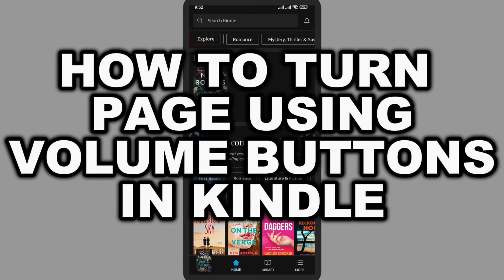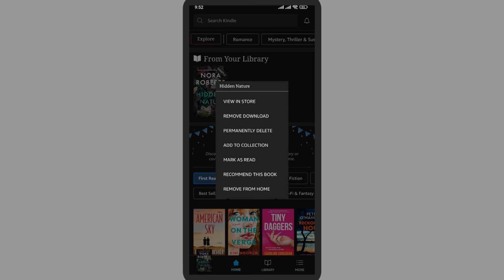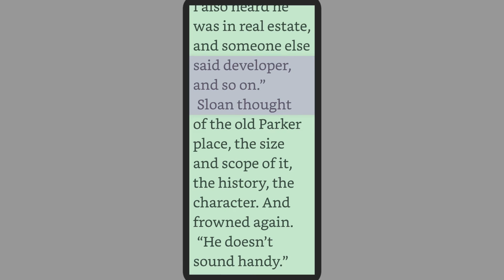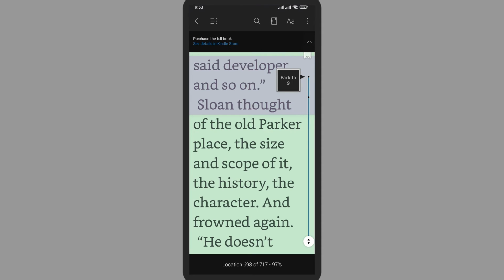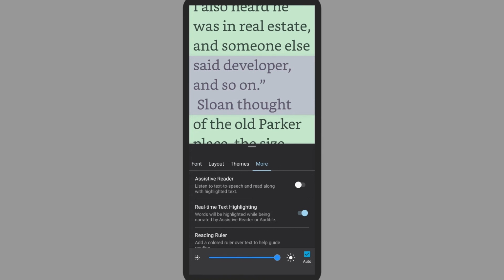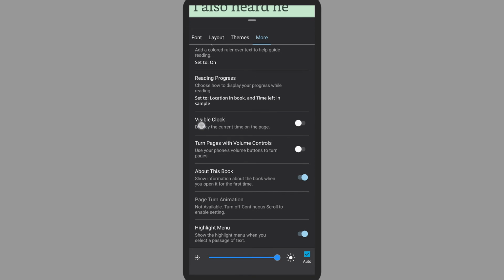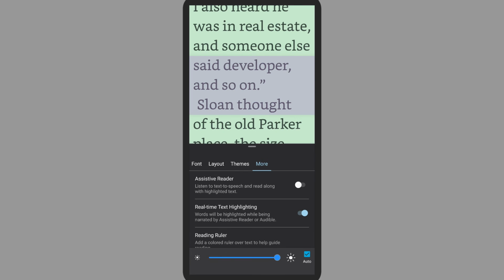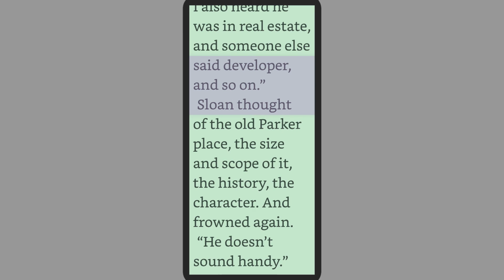How to Turn Page Using Volume Buttons in Kindle 2025?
Want to turn pages more comfortably while reading on the Kindle app? In this video, you’ll learn how to turn pages using the volume buttons on your Android device with the Kindle app. This feature makes one-handed reading easier and is perfect for when you're relaxing, commuting, or multitasking. We’ll guide you step-by-step on how to enable volume button page turning and customize your Kindle reading experience.